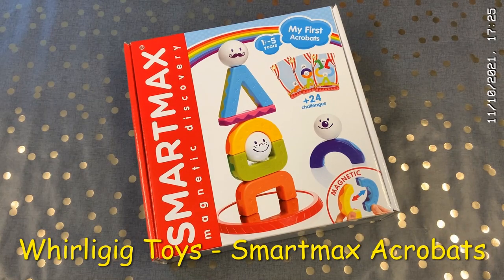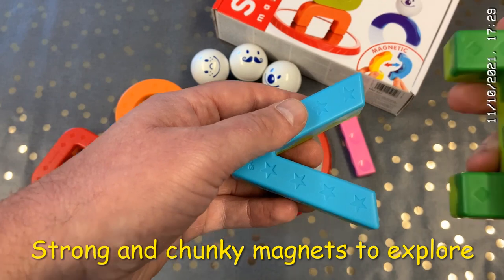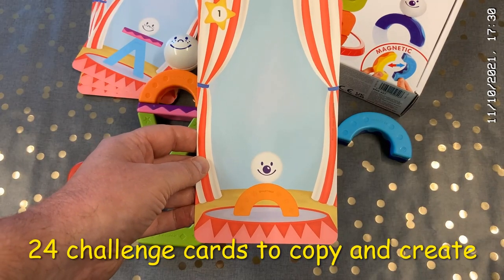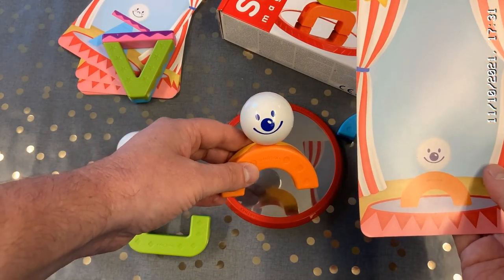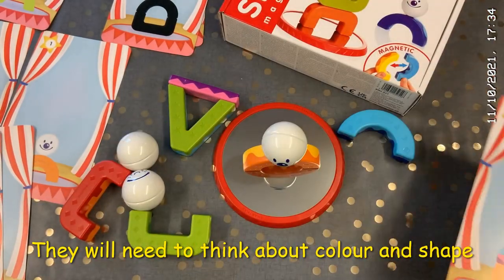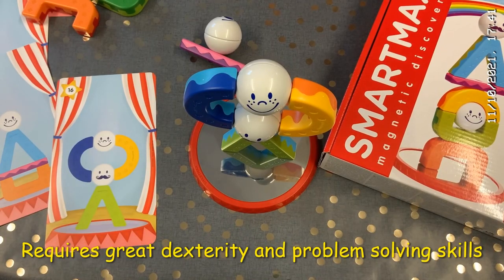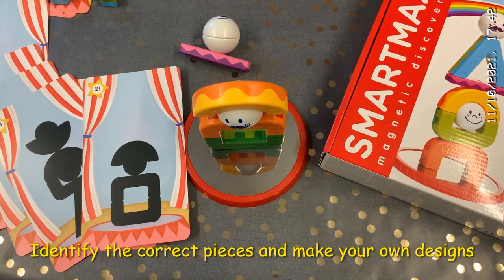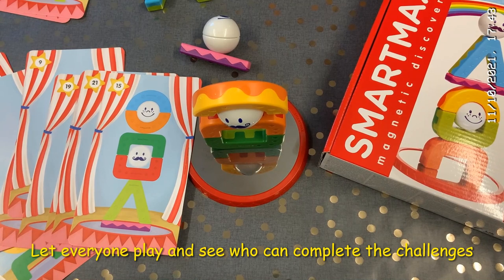Smartmax Acrobats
Whirligig Toys presents Smartmax Acrobats - an amazing magnet and logic game for the very young. Strong magnets will attract and repel - enjoy stacking them and exploring the action. When you are ready, there are 24 challenge cards - copy the shapes and positions of each of the pieces to recreate teh structures.